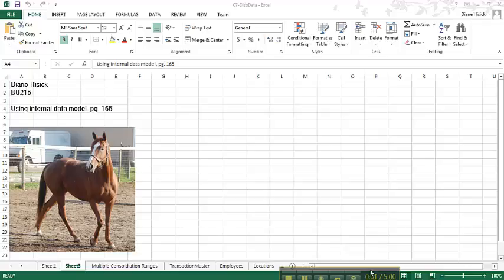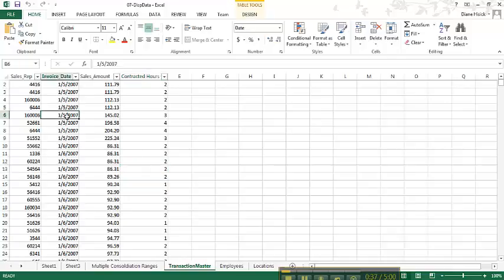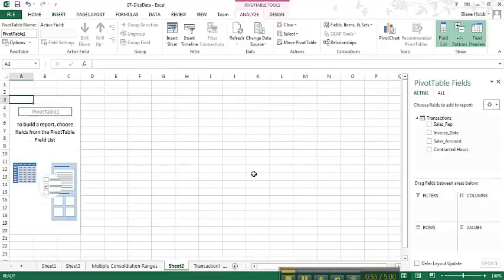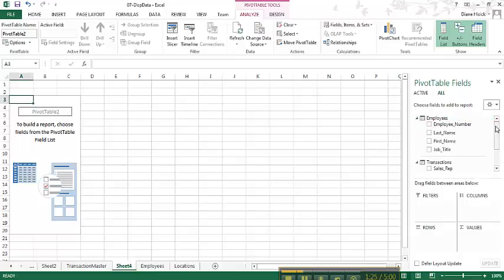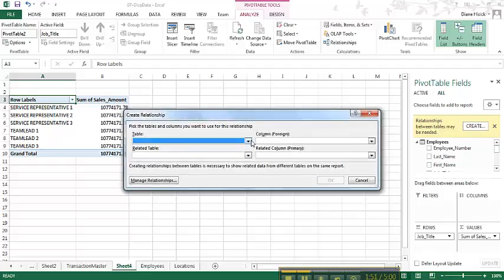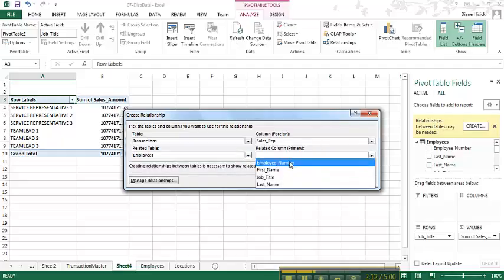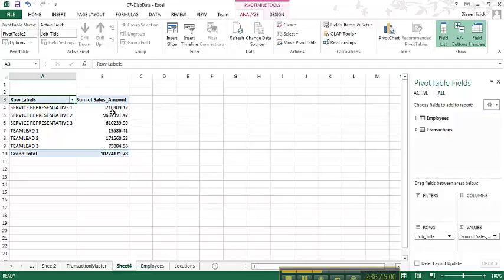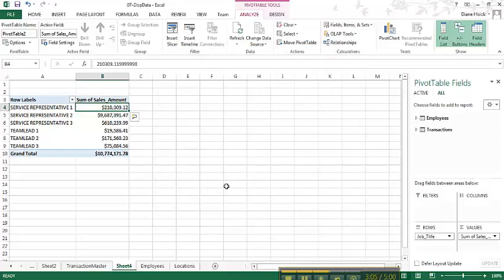Ch7 USingDataModels DH